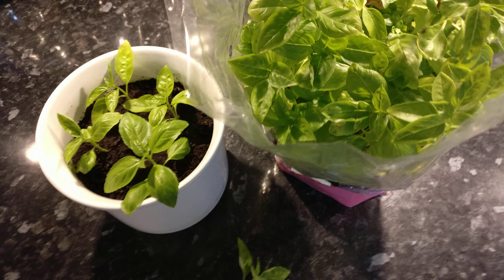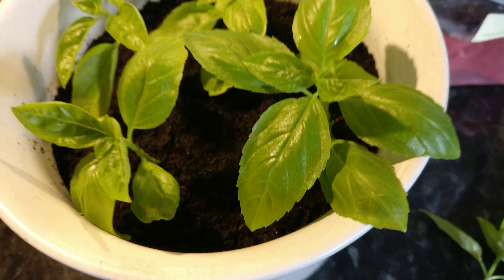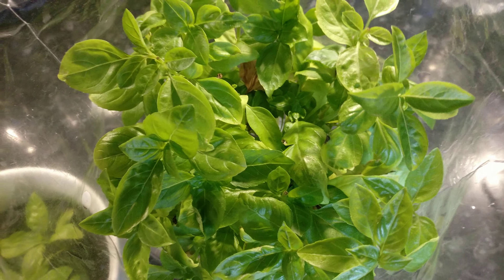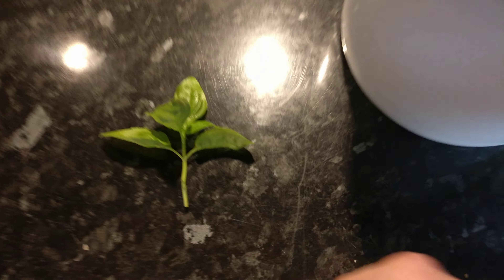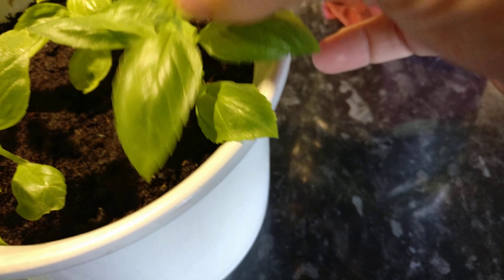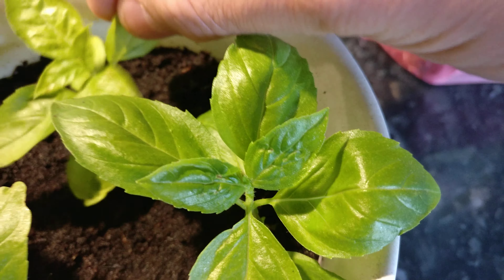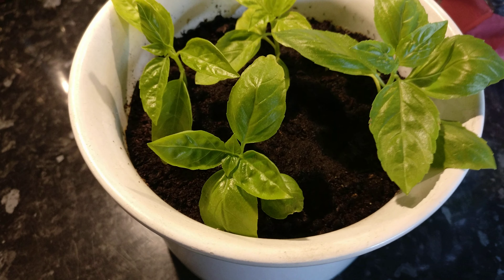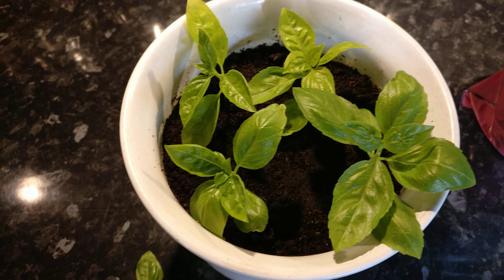Asexual Reproduction Basil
This quick video shows how to grow your own basil plants for zero cost.